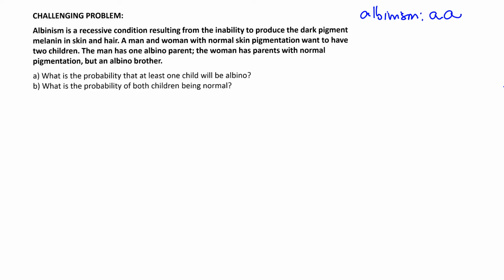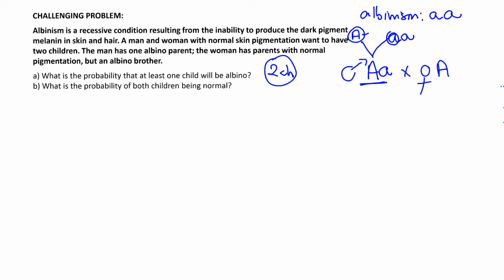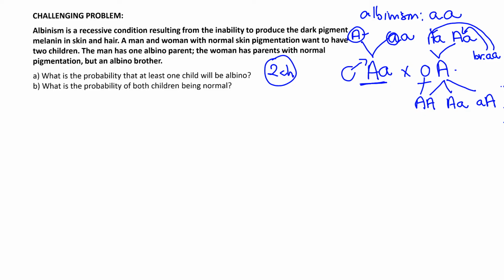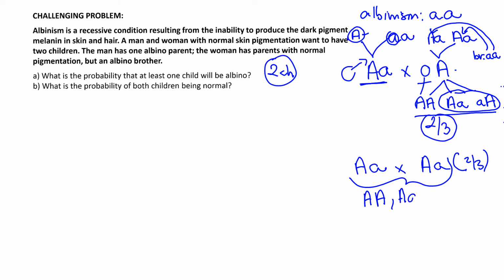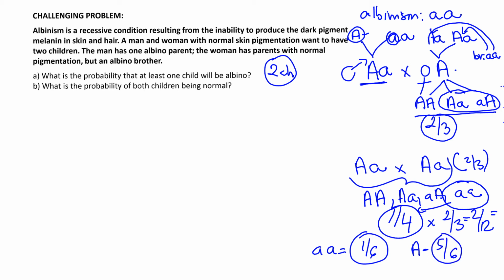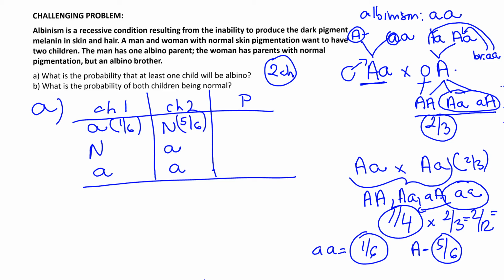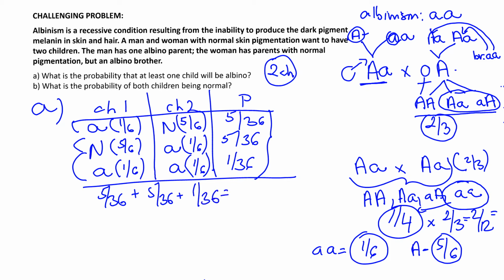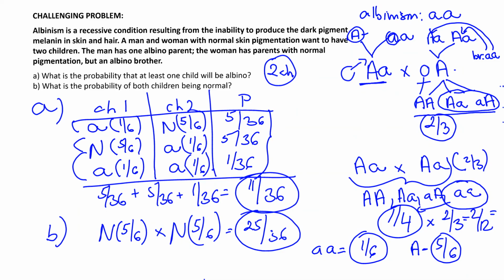Ch3 How to solve an application problem- Lecture recording